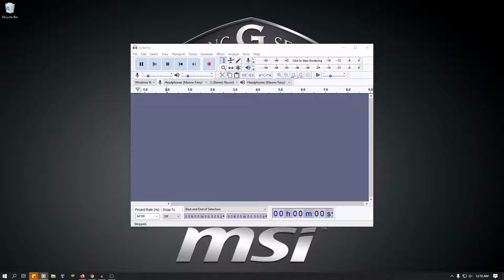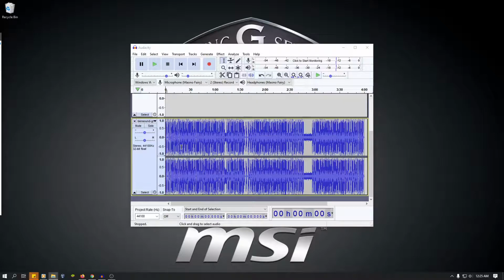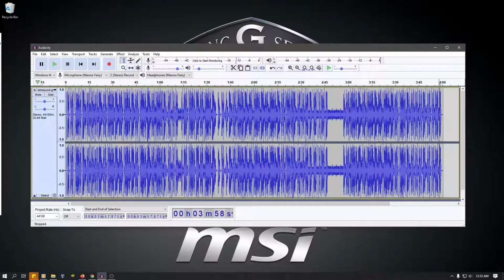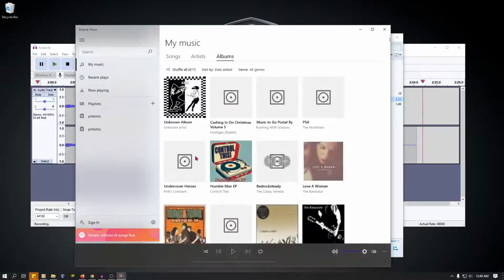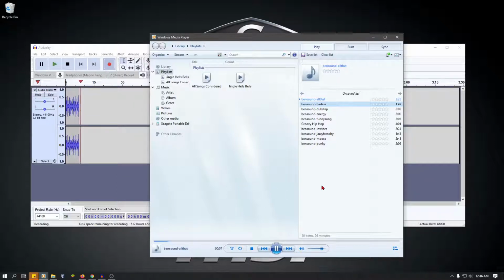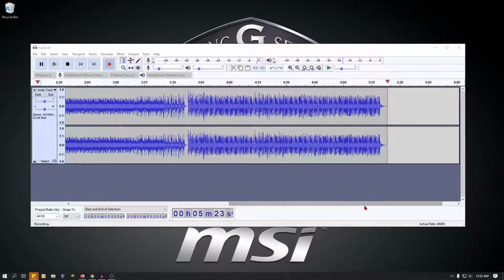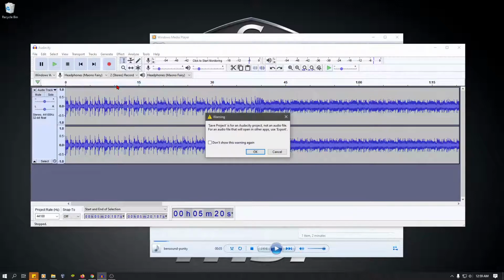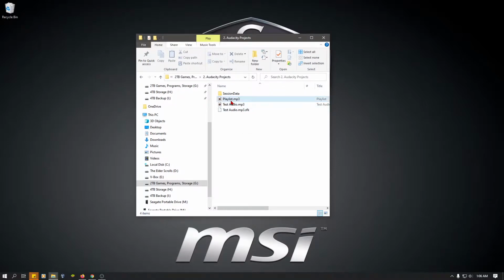Attempting To Create A [Single MP3] Playlist, Using multiple MP3 Files On Audacity (2/27/21)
In this video I attempt trying to create a single MP3 file from a playlist of multiple MP3 files with Audacity, just as I did in the other video using Sound Forge. However, as you will see, things didn't go as smoothly as I had hoped!

This is because I am not really all that familiar with Audacity as I've only used it a few times and I have been using Sound Forge a lot more that Audacity. The software is similar between the two but Sound Forge is much better, at least in my recent experience between the two.

That said, I may still revisit this idea with Audacity, but as of this video, I couldn't just build a playlist by dragging one MP3 at a time onto the canvas instead I had to figure out another way! And as you'll see, I did eventually have success, but through a completely  different method.